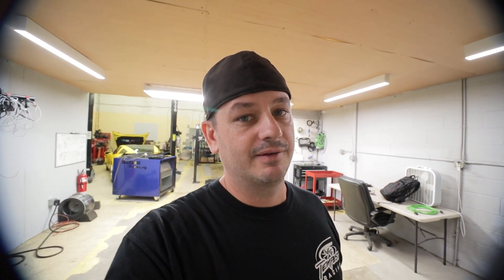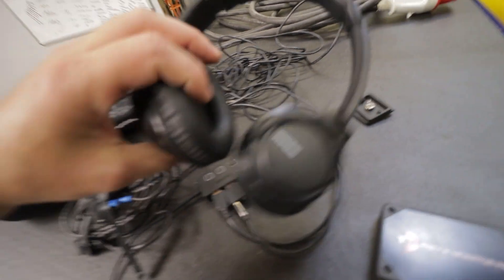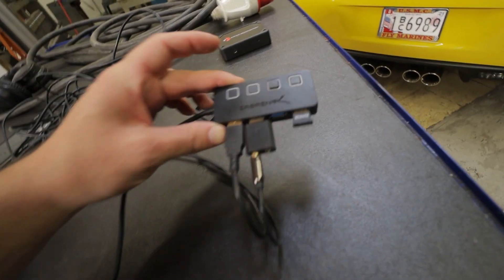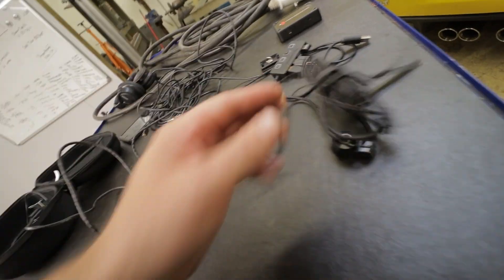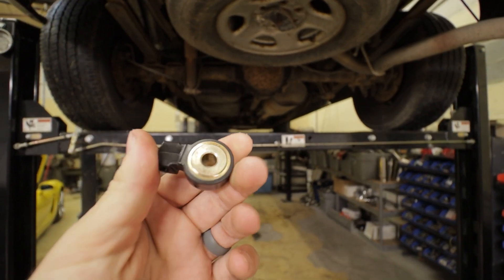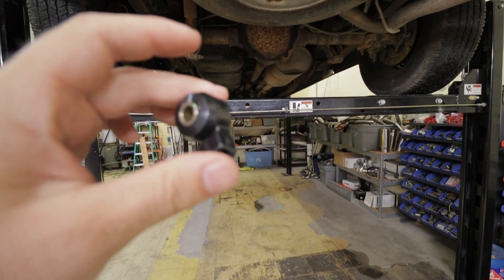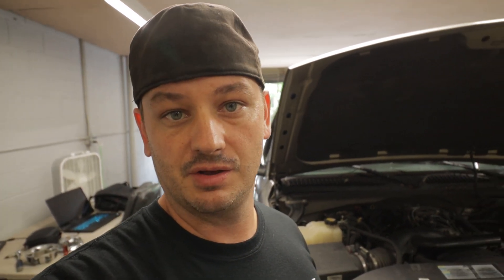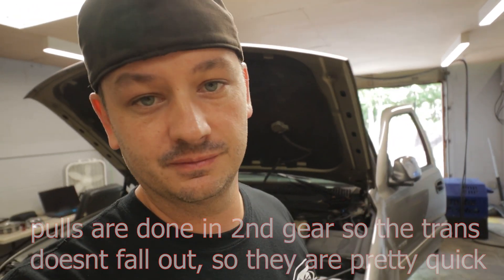TunerNerd Knock Monitor Pro vs Factory Knock Control on Chevy LS engine - GIveaway Inside!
this one went a little different than i expected.  figured we would basically blow the knock monitor pro up from so much knock. turns out it wanted more timing than i would have expected.  ironically this ends up showing the importance of a tool like this.  its an amazing way to tell what is false knock and what is real knock, especially when things seem out of the ordinary!